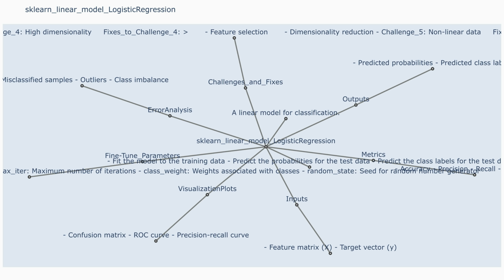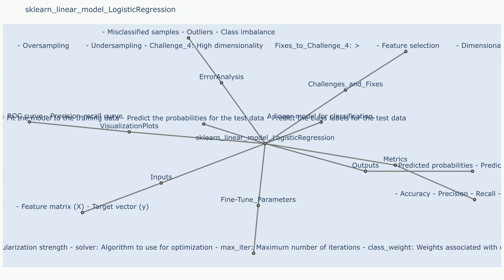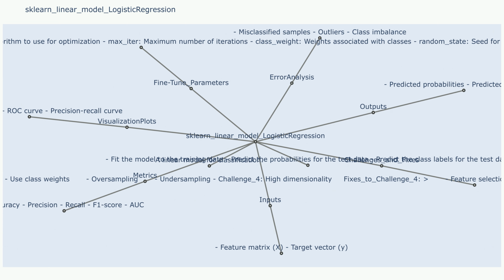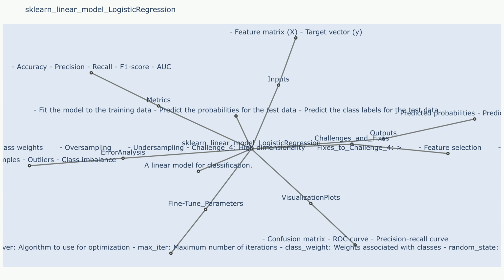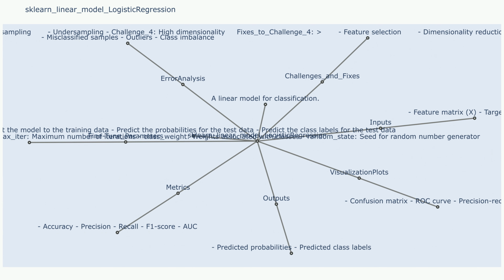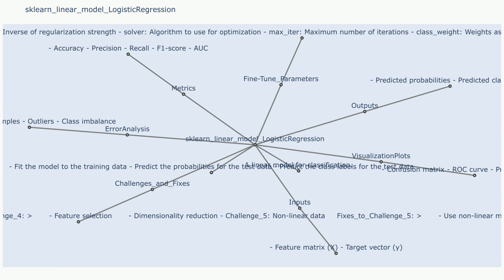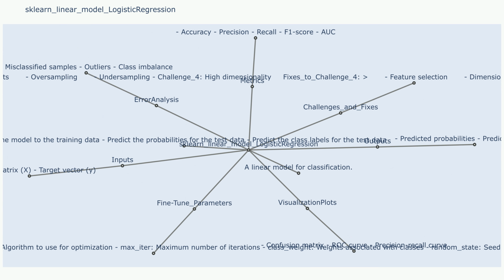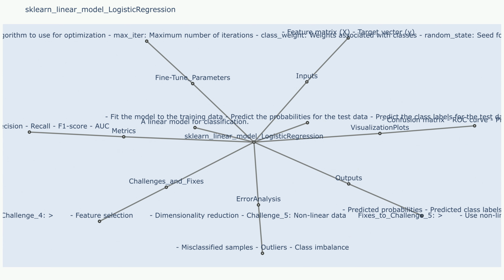20 22 sklearnlinearmodelLogisticRegression Description